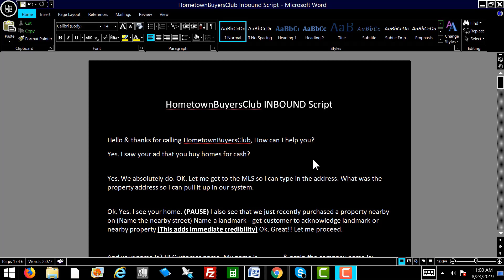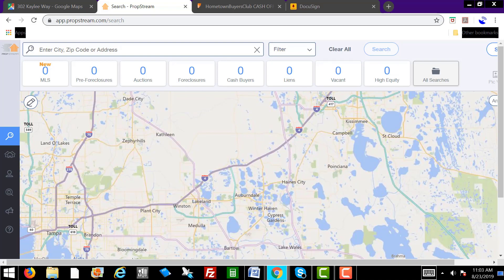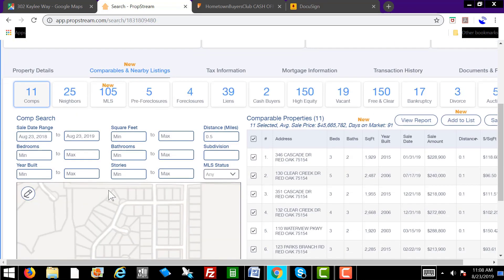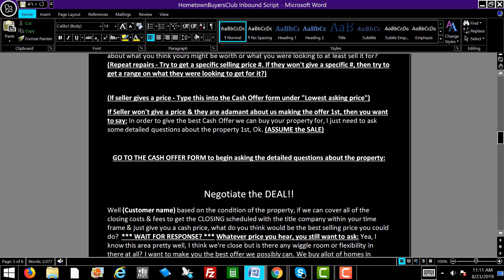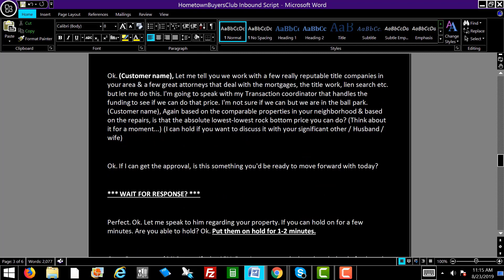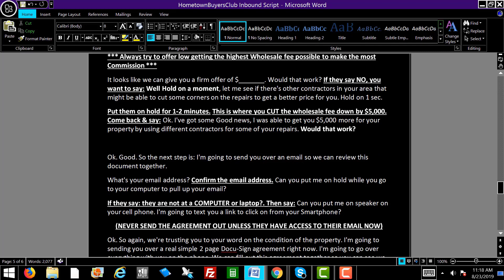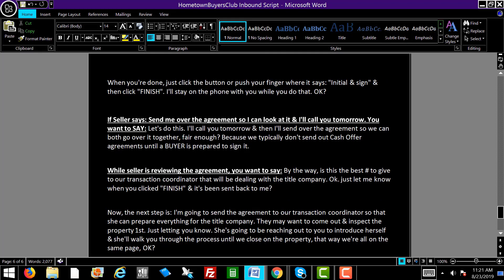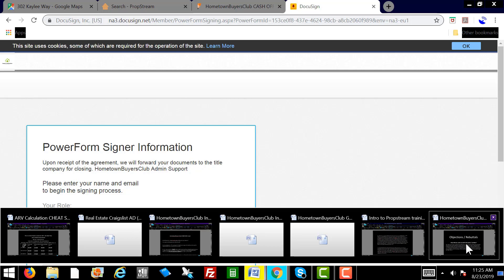Scripts and Rebuttals Training - HometownBuyersClub - Youtube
This training tutorial video will show you how to follow the script & rebuttals along with running comps & negotiating the price down to get more deals locked up under contract. Let's all have an extremely profitable YEAR!!

You can work from home & EARN $4000-$5000 per week doing Real Estate Wholesaling speaking to motivated sellers wanting to sell their distressed properties with NO real estate license, NO out of pocket expenses & no construction background whatsoever...
No exp nec will train... You simply negotiate the price down with our proven formula to get them locked up under contract. We will follow it through to the title company for the closing to get you funded HUGE commissions!